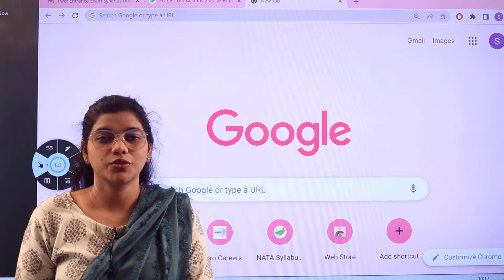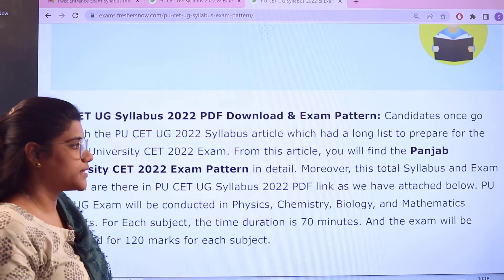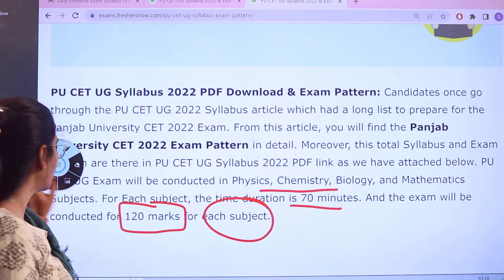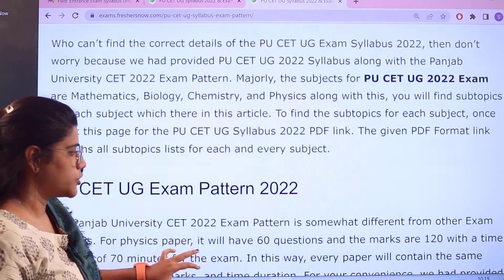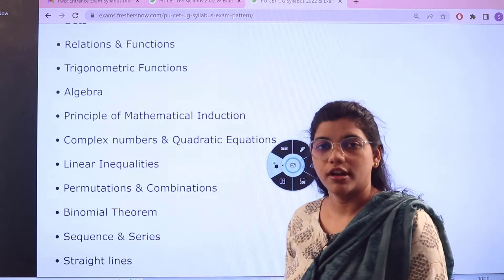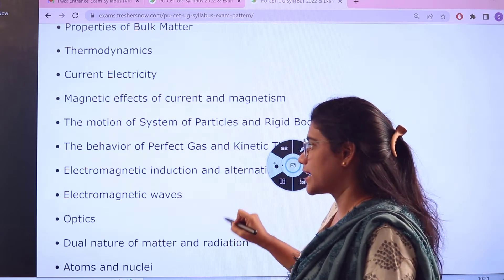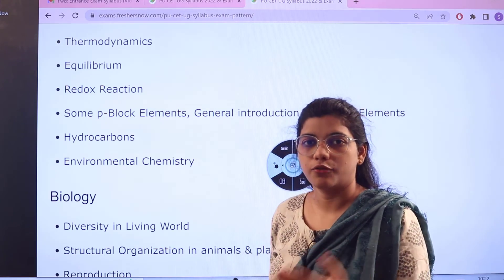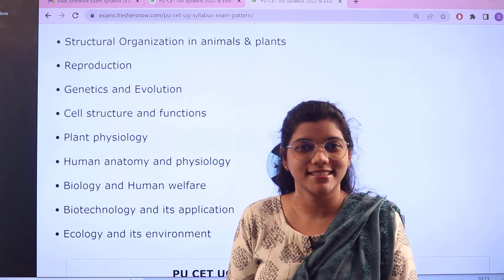PU CET UG Syllabus & Exam Pattern 2022-2023 (Maths, Physics, Chemistry, Biology) Topic Wise Syllabus